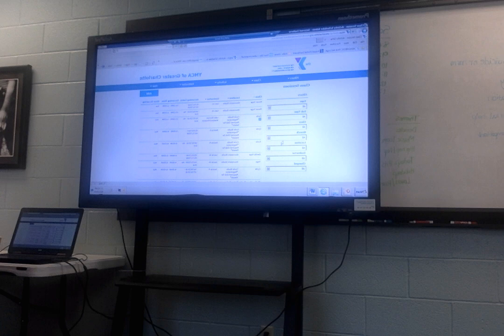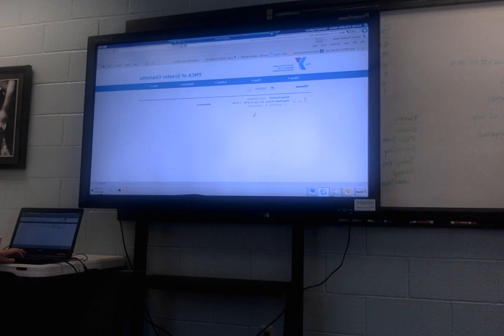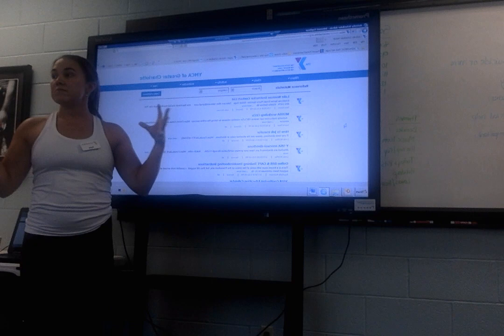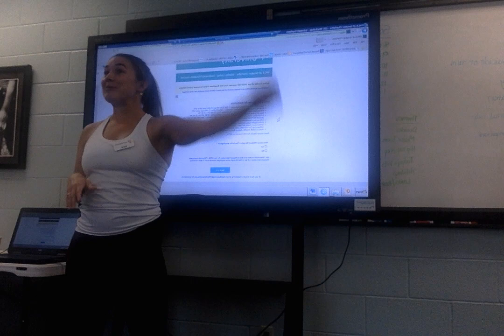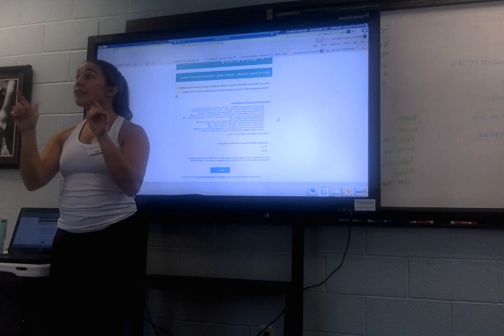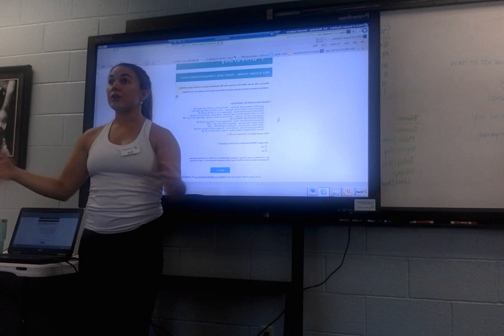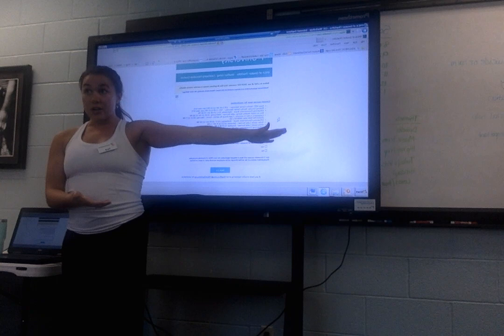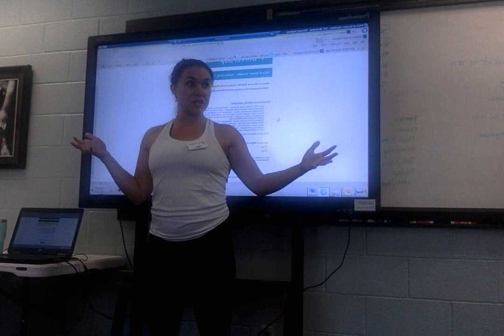Lake Norman Group Fitness Staff Meeting 8.22.18